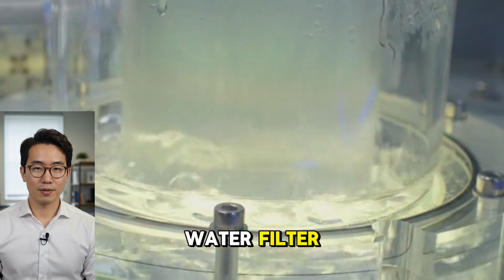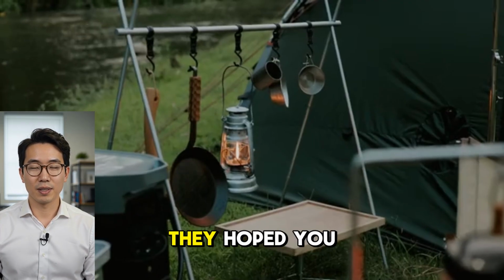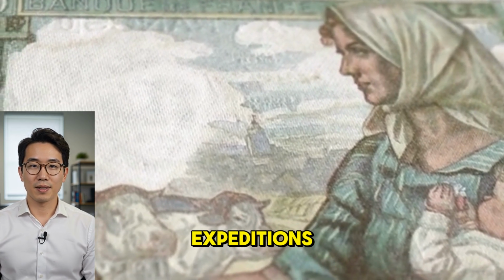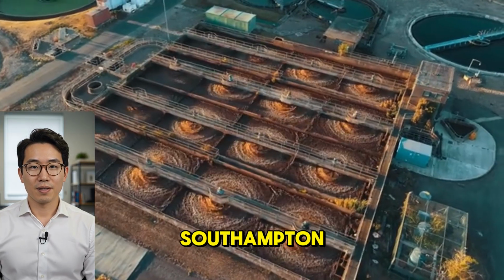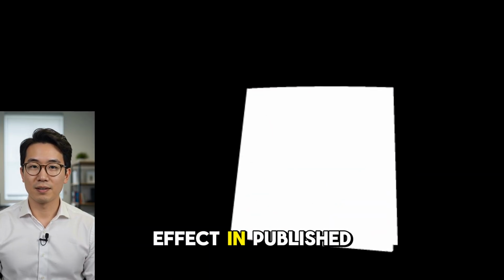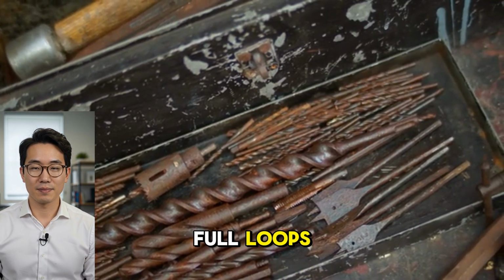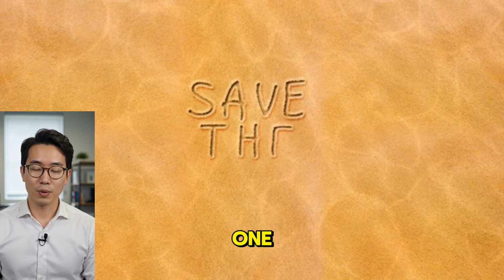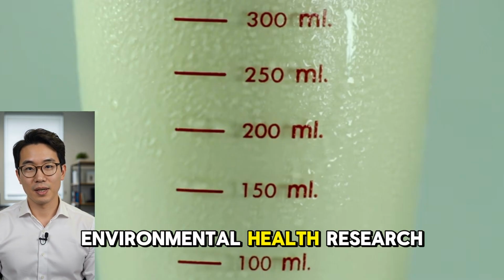Water Filter Companies Have Been Fighting to Hide This Since 1891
There's a truth water filter companies 💰 have been hiding from you since 1891: A method that costs just $2 🪙 can turn any creek water 💧 into safe drinking water - and it's been scientifically proven for over a century! 🔬
In this video, you'll discover why major filtration corporations 🏢 systematically erased this technique from every survival manual 📖 printed after 1985. You'll learn how a simple copper wire 🔶 can eliminate bacteria 🦠, giardia, and heavy metals ☠️ - without batteries 🔋, power ⚡, or filter cartridges - and why no company can patent it! 🚫
We're exposing the complete science 🧪 behind this method that was tested by Army Corps engineers 🎖️, documented in three countries 🌍, and then buried because it threatens a $200 billion industry 💸. You'll see exactly why big corporations fought to keep this knowledge 🤫 away from you and how silence became their most powerful weapon. 🔇
If you want to become water-independent 💪 in the wilderness 🏕️, prepare for crisis situations ⚠️, or simply learn what your granddaddy knew but they never taught you 🧓 - this video reveals everything they hoped you'd never find! 💎